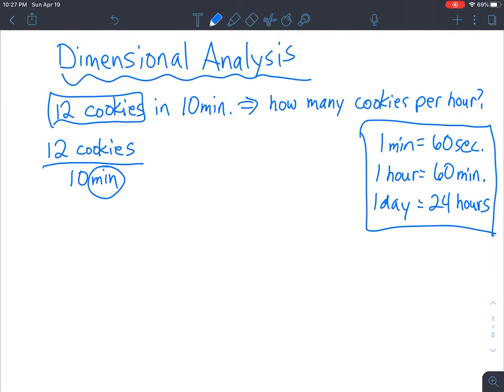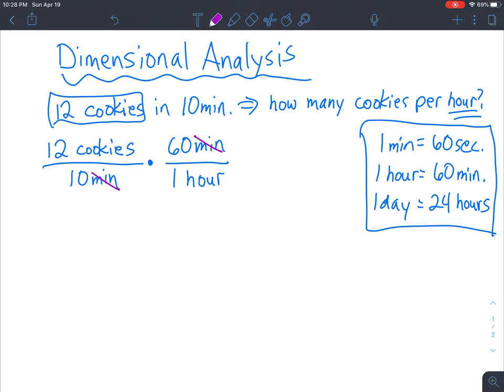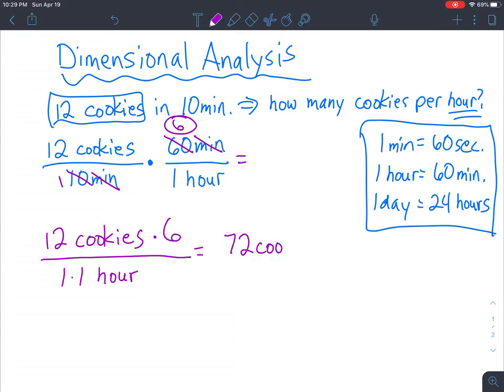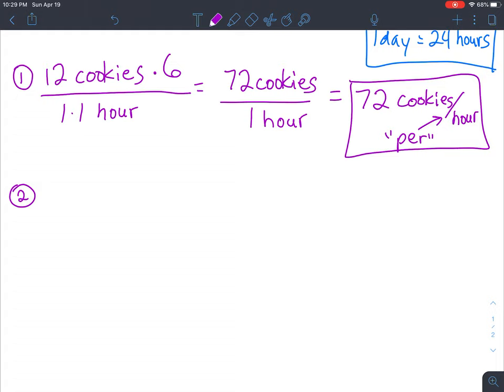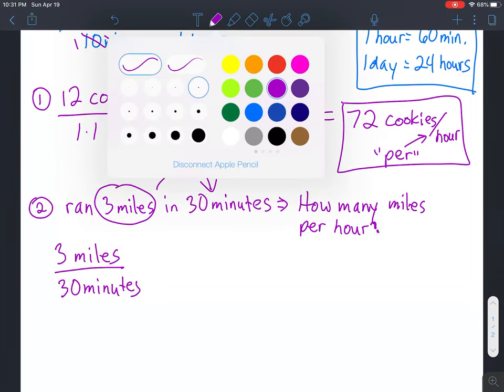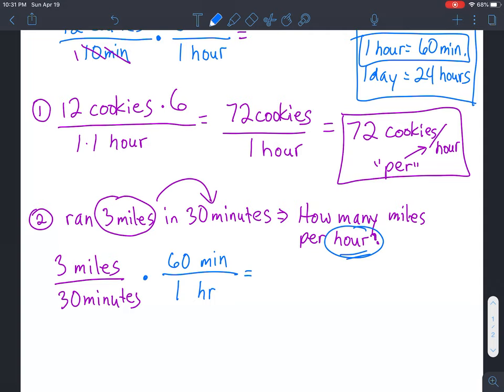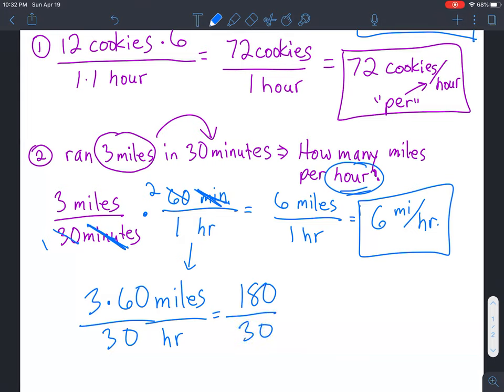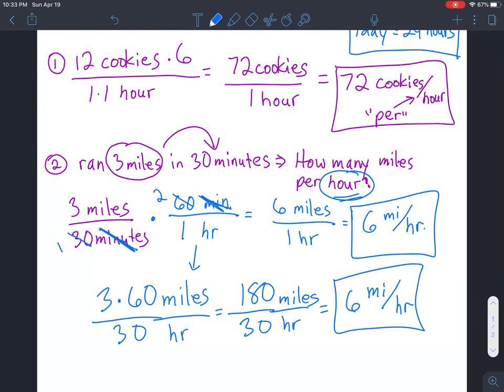Intro to Dimensional Analysis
Use dimensional analysis to convert units